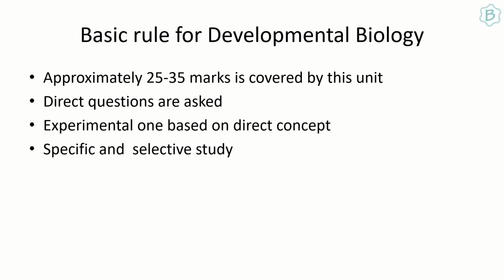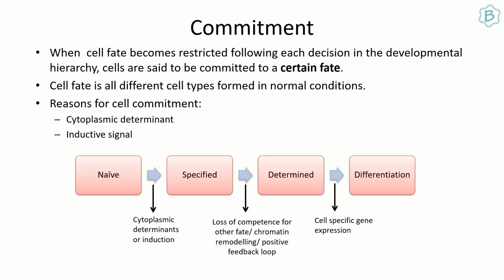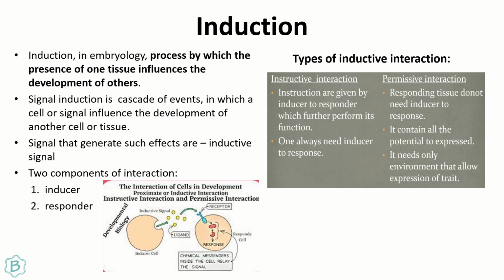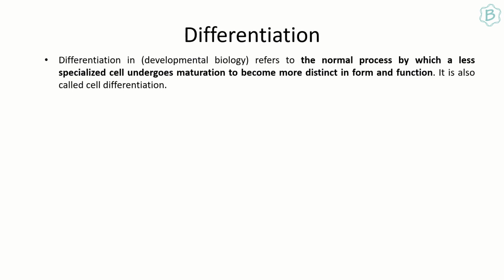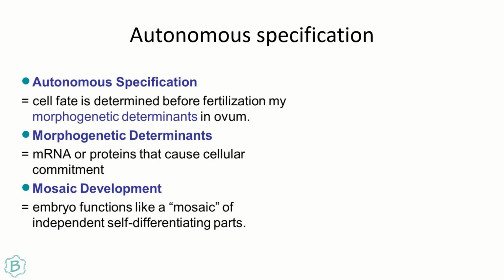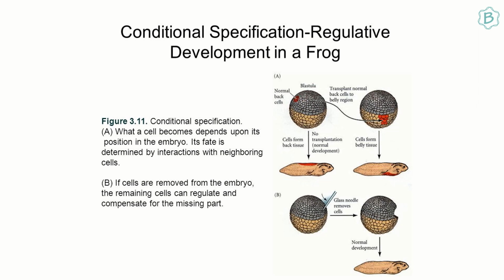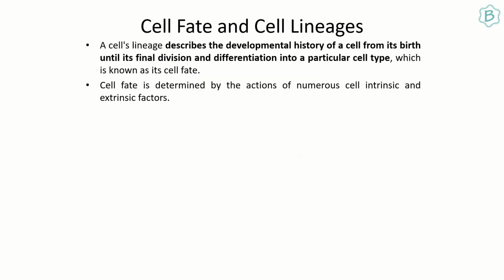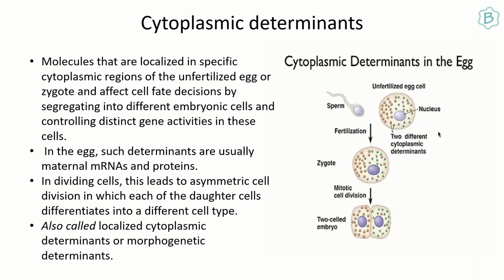Basic Concepts of Developmental Biology with Practice Question for CSIRNET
Basic Concepts of Developmental Biology is presented by Ms. Pooja, Research Scholar.

Topics Covered:
00:00 Why Developmental Biology?
01:04 Potency
02:43 Commitment
04:40 Stages of Commitment: Specification and Determination
06:05 Sample Question
06:41 Induction
08:47 Competence
09:34 Sample Question
11:50 Differentiation
12:59 Morphogenesis
14:50 Types of Specification and Morphogenetic gradients
23:38 Cell fate and cell lineages
Stem cells
Genomic equivalence and the cytoplasmic determinants

Ref: VID24